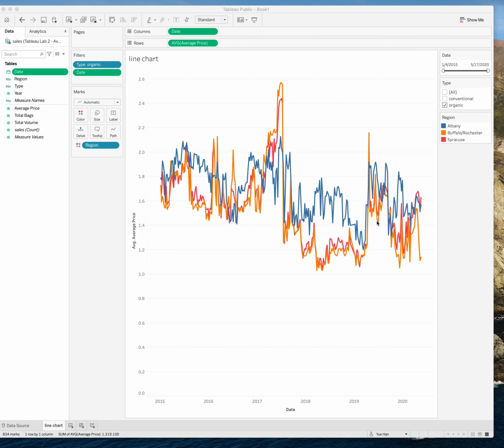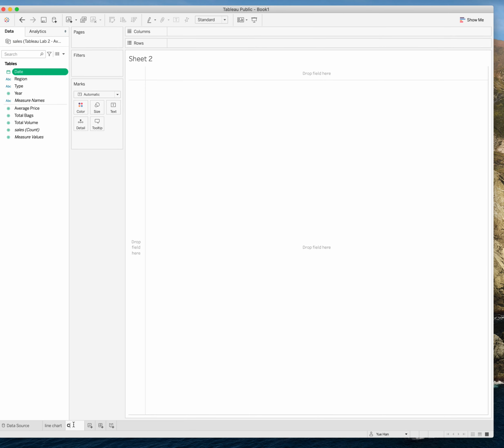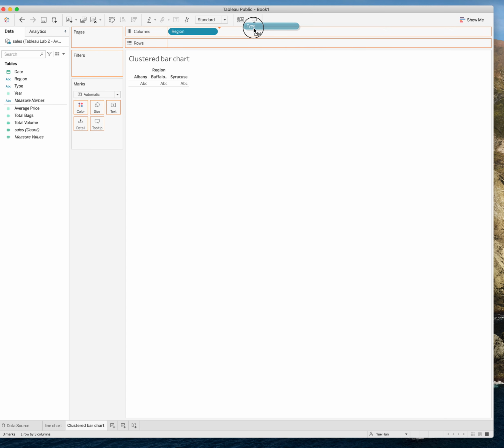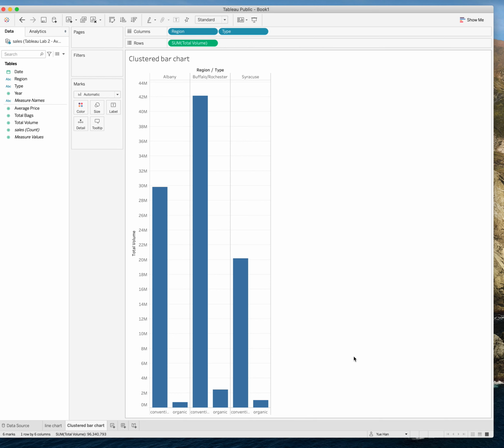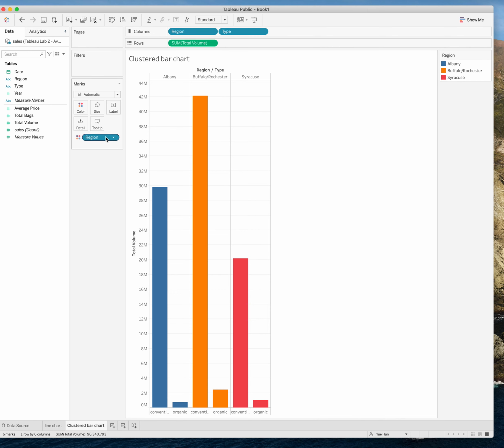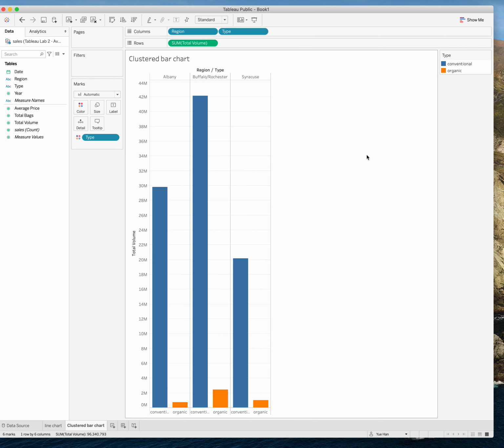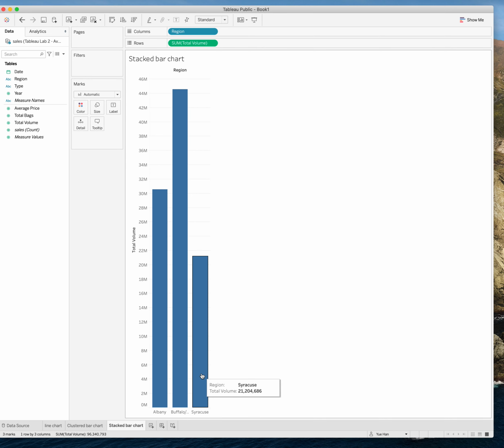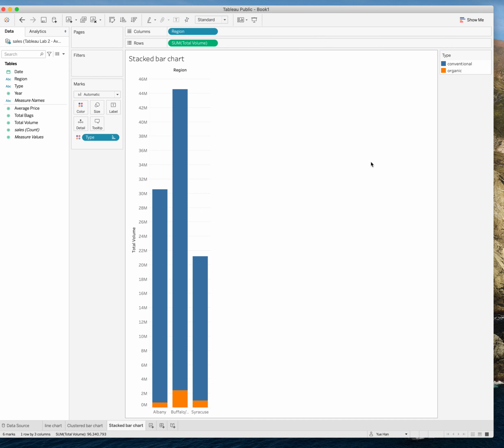Tableau Lab 2-2 Bar Chart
Tableau Bar Chart